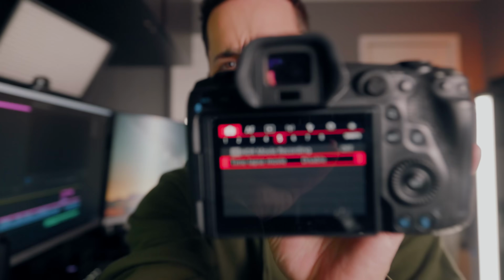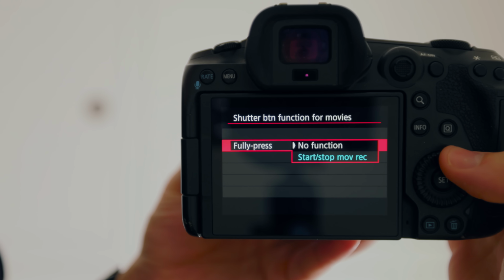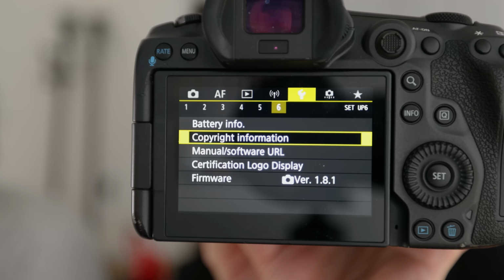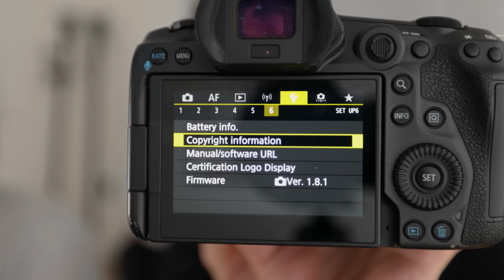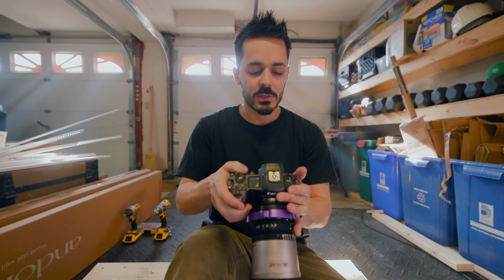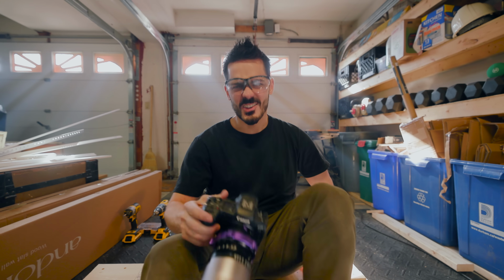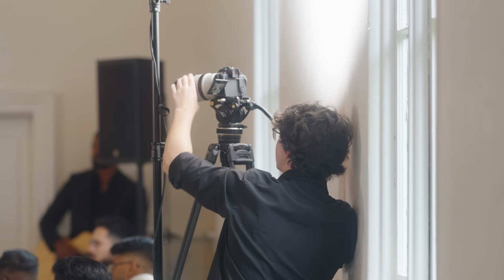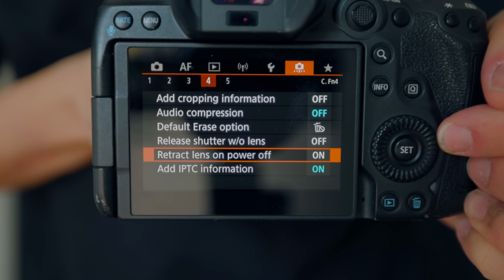5 HIDDEN Camera Settings, Canon users NEED to know!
📷 The Best Entry Level Cameras
📷 My Camera
🎨The BEST Lightroom Presets

My Favorite Camera
My Favorite Lens
Beast Prime Lens
Budget Prime Lens
Best Beginner Lens
Best Zoom Lens
This Lens does Everything
Best Wireless Mic
My Drone
My Favorite Vlog Microphone
My Favorite Tripod
Fast memory cards

[Timecodes:]
0:00 Change THIS setting, on your Canon camera
1:10 Record videos the EASY way!
2:09 Canon settings that PROs use
5:21 Hidden features
7:44 Hidden extension for video creators
9:40 Using vintage lenses with Canon cameras
11:42 Why every Canon user should change THIS